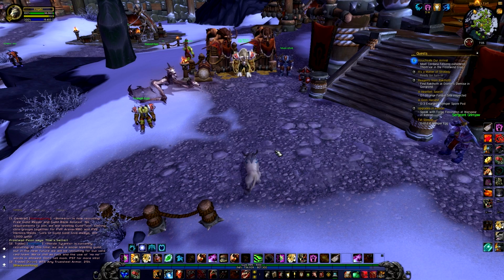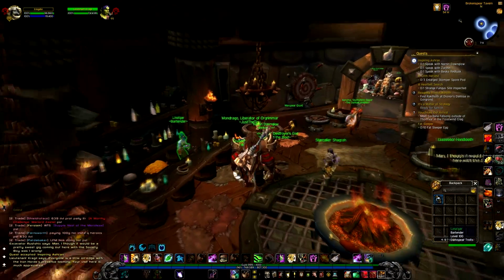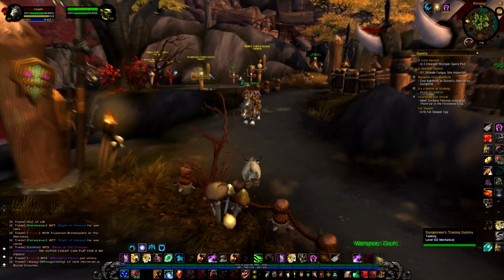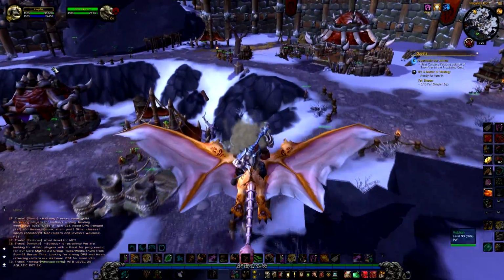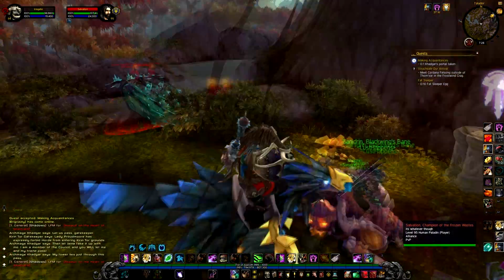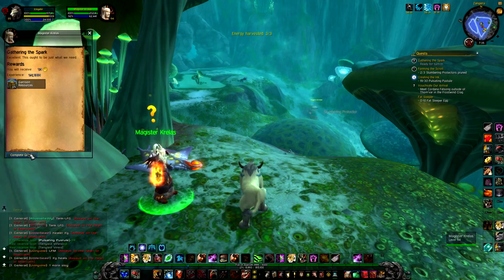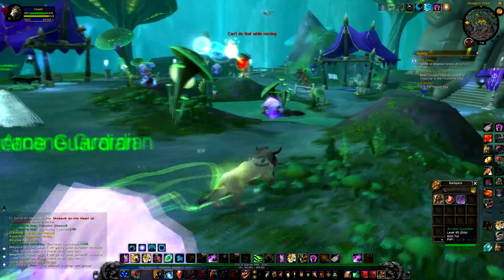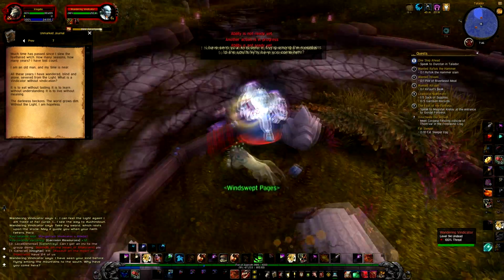Warlords of Draenor, Ep 15, Ashran and Talador!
Join Iri as he visits Ashran and then dives headfirst into the third questing zone, Talador!